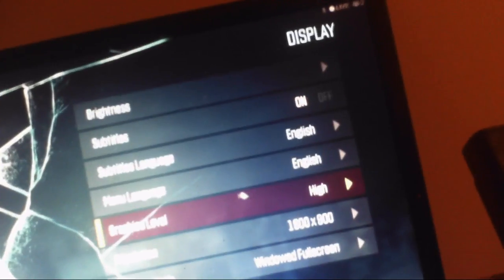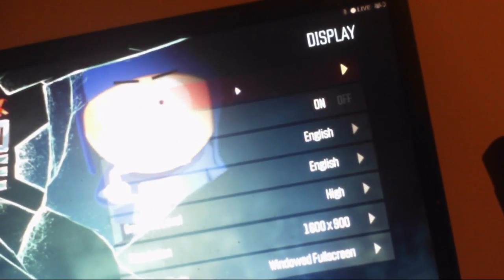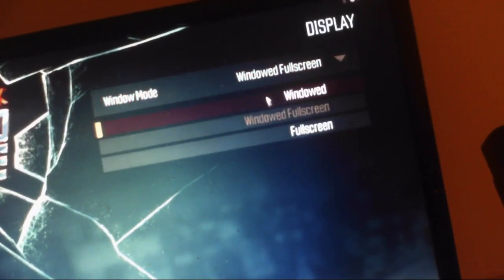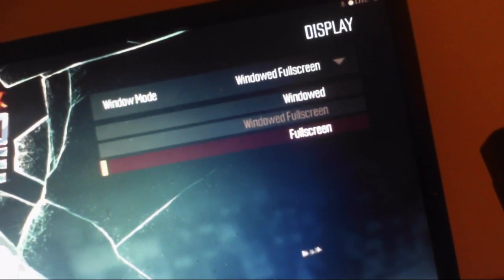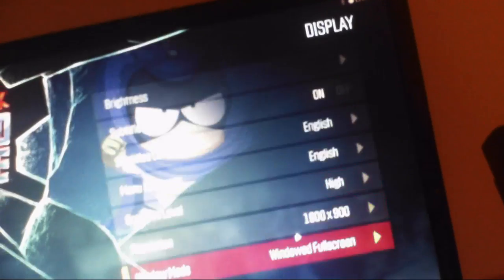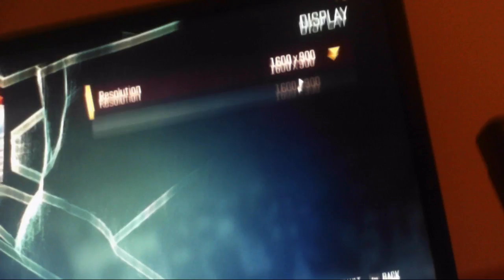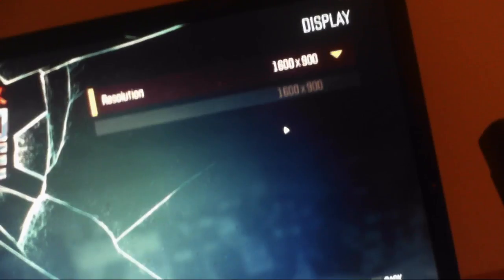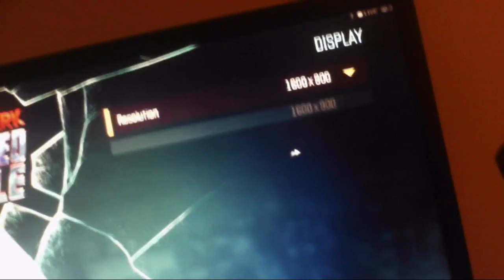South Park: Fractured but whole BLACK SCREEN Resolution Fix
If  you tried the newly released   South Park  game,  which  was Fractured but Whole,  then you might've  experienced   the  problem  with the black screen, not showing   the game properly,   and simply   message  telling you  about your Resolution.
I show you how  it can  be fixed,  with  two simple  key combinations- Alt+Enter (to  bring game to  windowed/borderless mode)  and Alt+F4  to shut the game down before restarting it,  and setting your own resolution.
I DID try  setting resolution right After  Alt+enter,  but  it turned black  again, so it's best  to restart it.